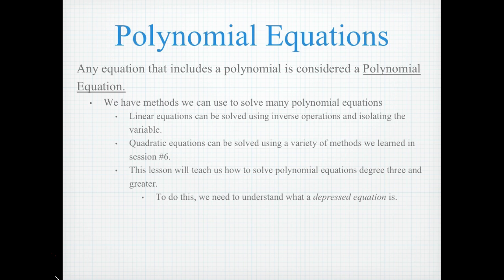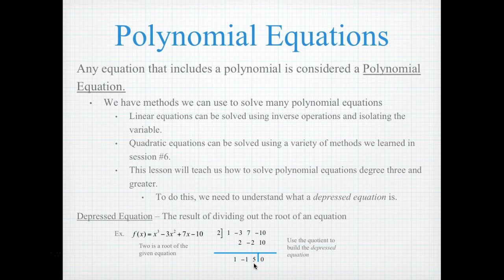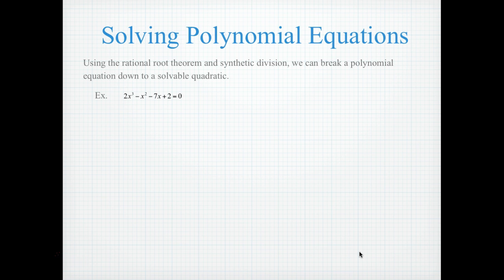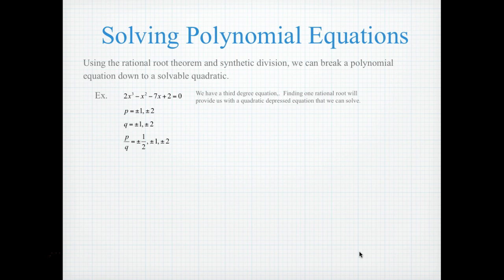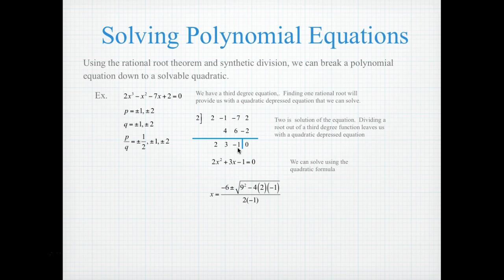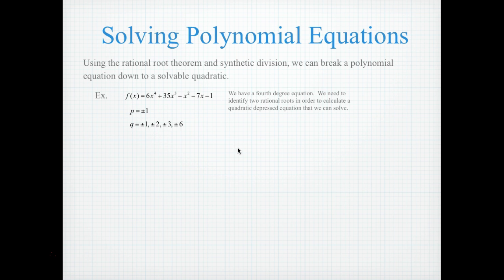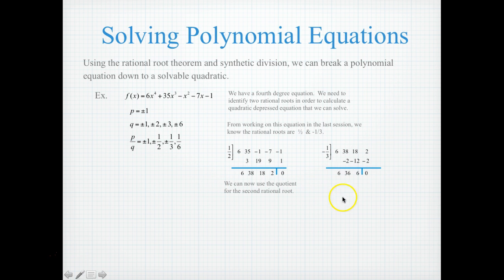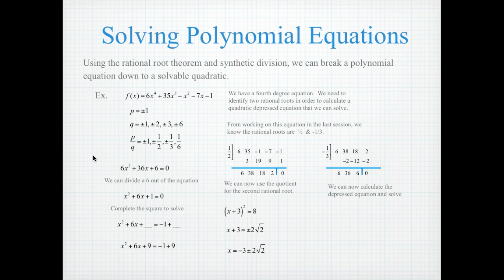8.4 - Solving Polynomial Equations